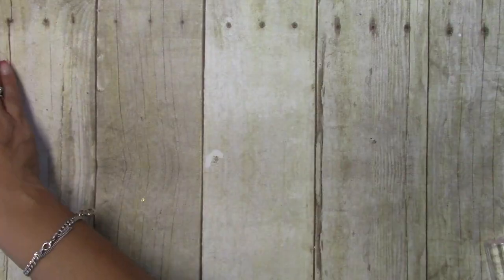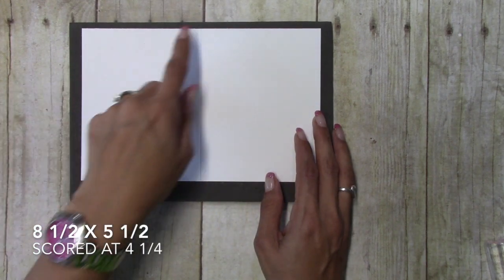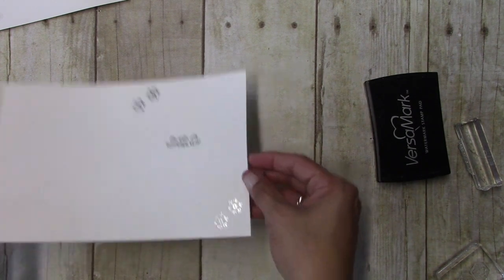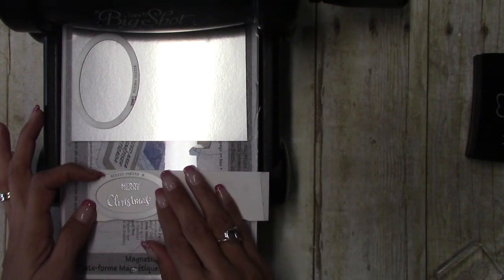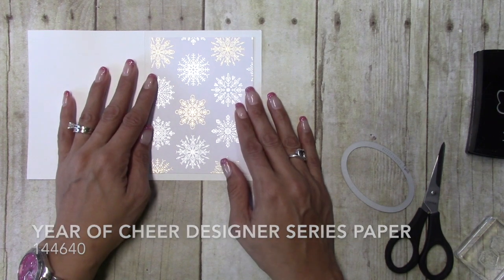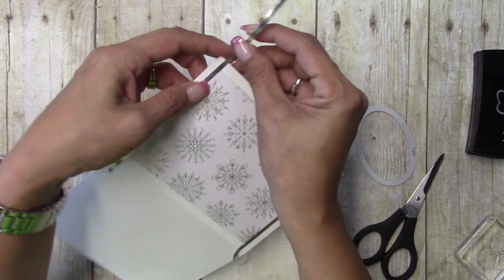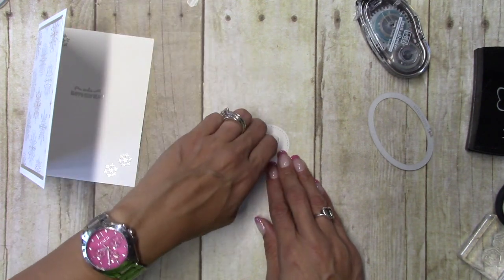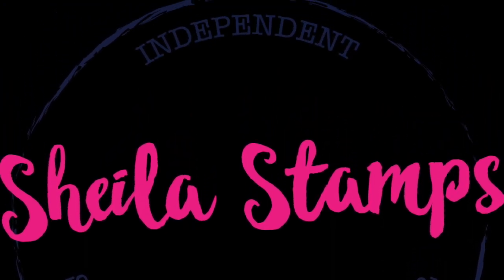Stampin' Up! Merry Cafe Christmas